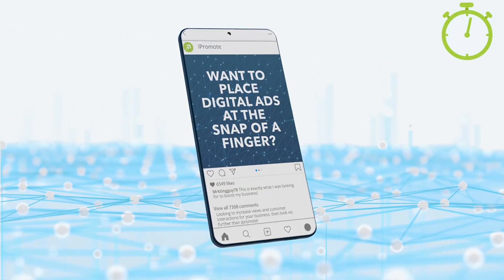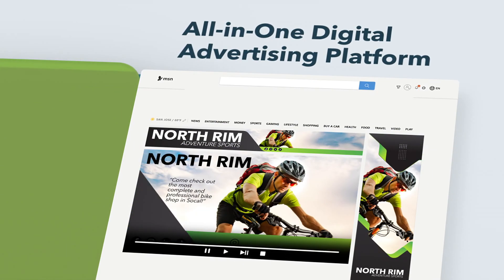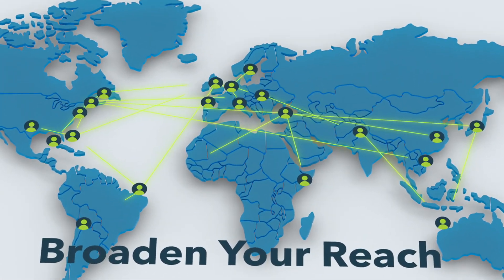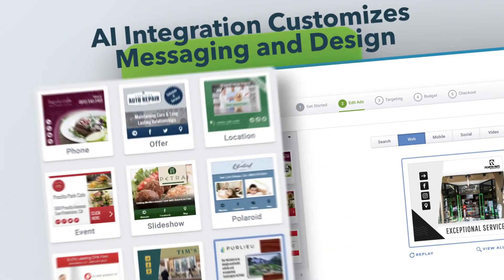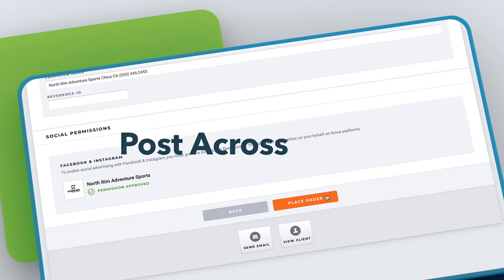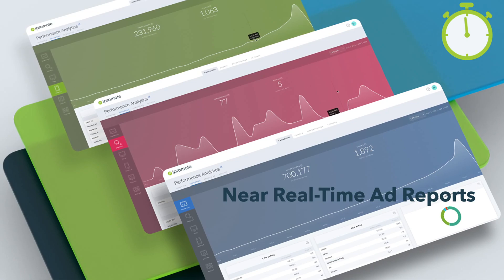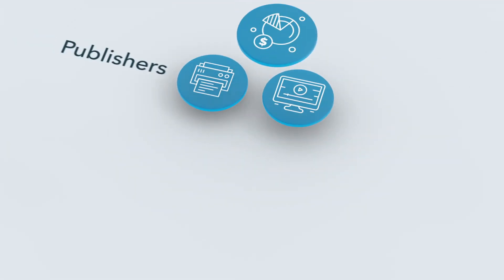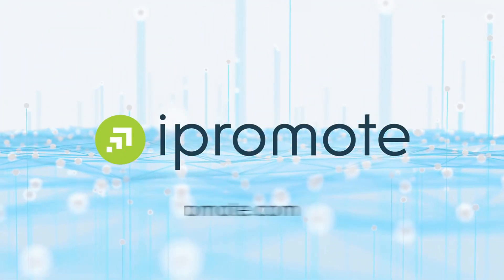Unlock Your Digital Advertising Potential With iPromote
Discover iPromote, the all-in-one digital advertising platform that empowers you to launch and manage your ads with unprecedented speed and efficiency. Learn how to streamline your ad campaigns with our AI-driven platform that lets you create, manage, and optimize multi-channel campaigns in under 60 seconds. Experience real-time data analytics for insights into your campaign performance and find out why publishers, media companies, resellers, and ad agencies are turning to iPromote for their advertising needs. Ready to see iPromote in action? Visit ipromote.com for a demo today.